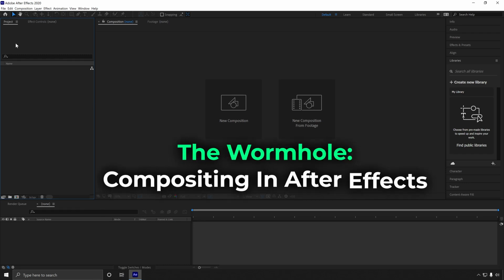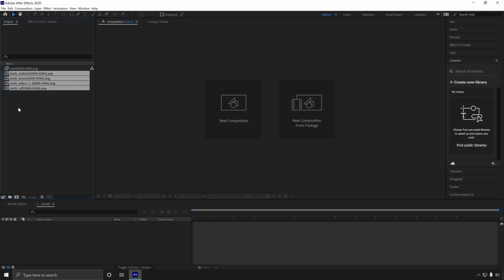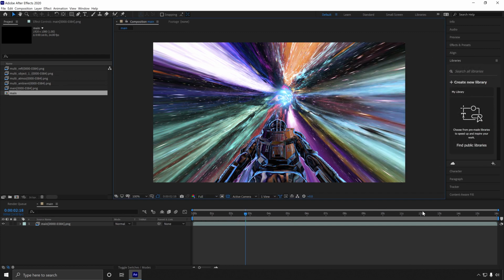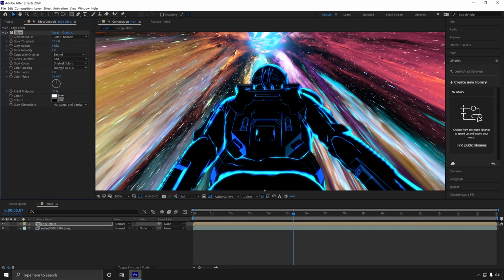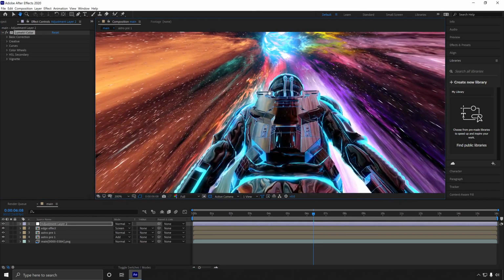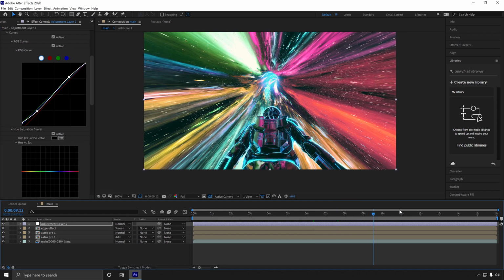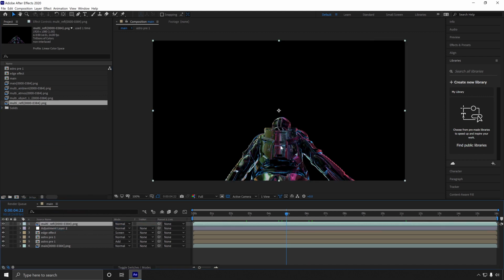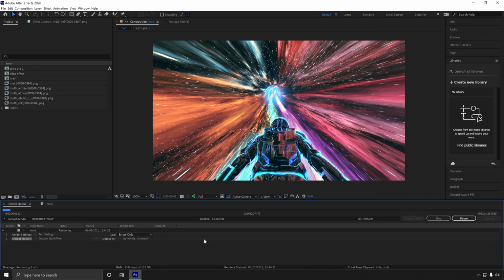485289 57 Composting In After Effects, Final Export Introduction to Cinema 4D: A Beginner's Anim